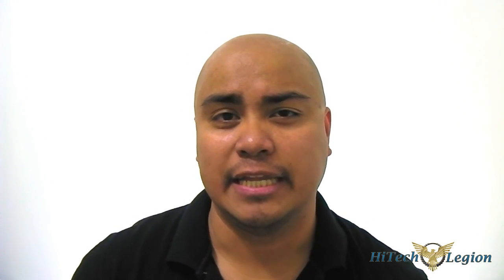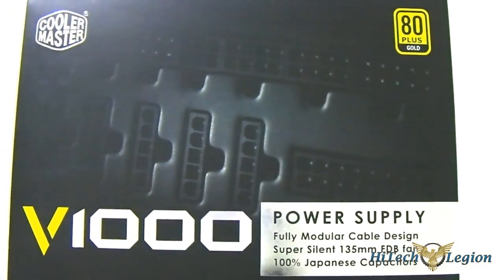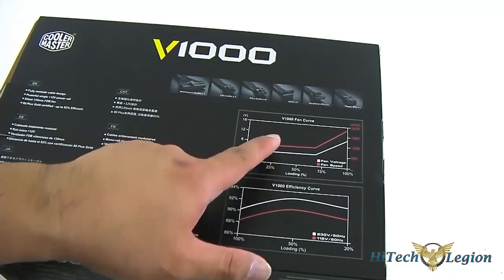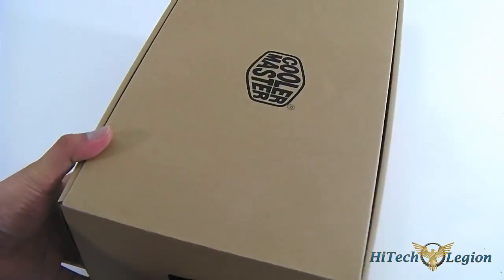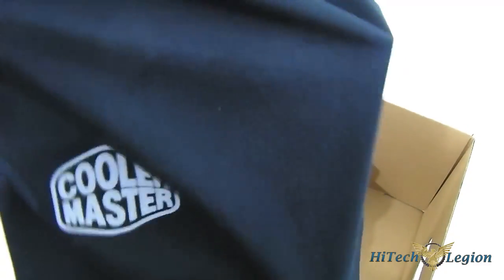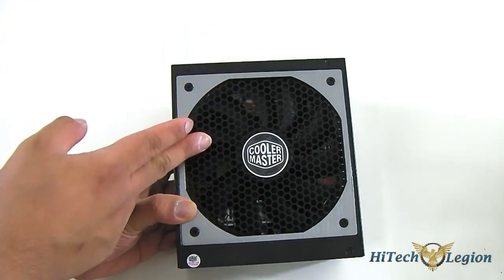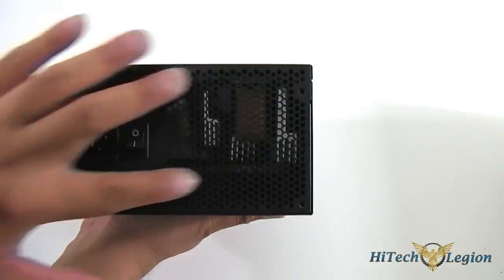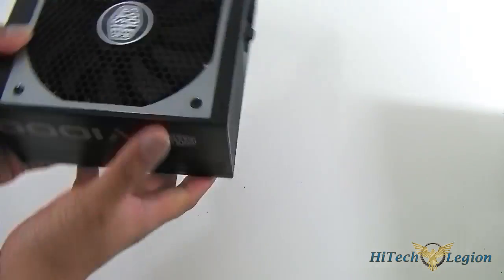Cooler Master V1000 Power Supply Unboxing + Overview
The Cooler Master V-series 1000W power supply is the latest flagship model PSU from Cooler Master. The CM V-series also includes 700W and 850W models, all of which use a fully modular design like the 1000W model. Ditching the Silent Pro Hybrid's Enhance OEM, the new V-series is based on a new Seasonic design and is 80-Plus Gold certified.

Unlike other power supplies including previous Cooler Master models, the V-series power supplies use a new premium-grade 135mm Fluid Dynamic Bearing fan from Protechnic Electric Co. that runs quieter and longer lasting.  The 1000W V-series PSU from Cooler Master supports up to Quad-SLI/Crossfire with its eight 6+2-pin PCI-E connector and has 83A on a single +12V rail. The Cooler Master V1000 power supply uses 100% Japanese capacitors for stability and high-reliability with protection for over-voltage, under-voltage, over-current, over-power, over-temperature, and short-circuit protection.

2013 HiTechLegion.com